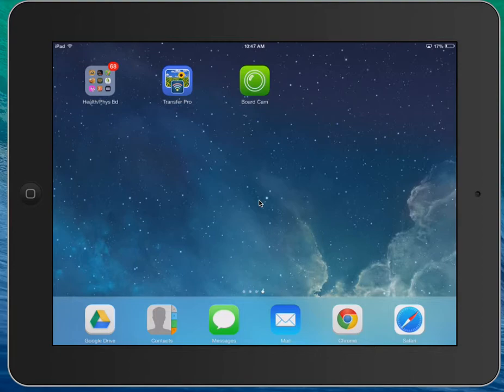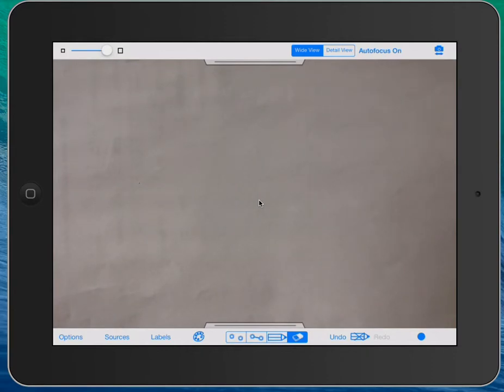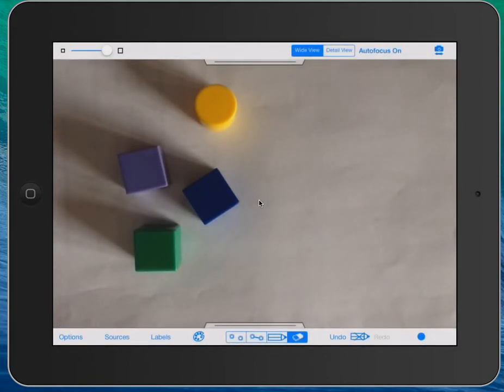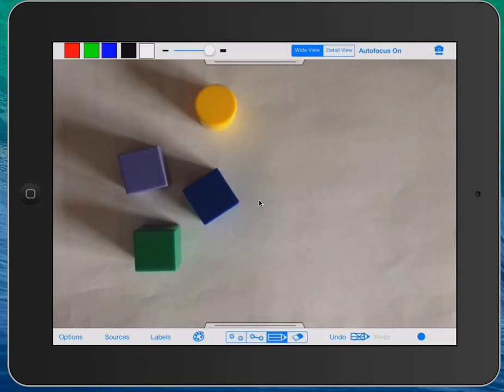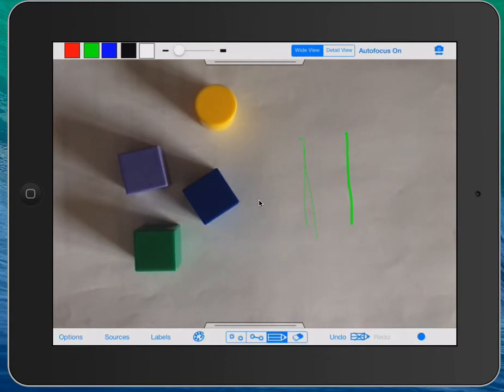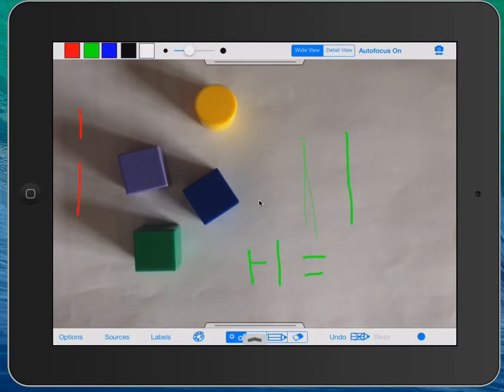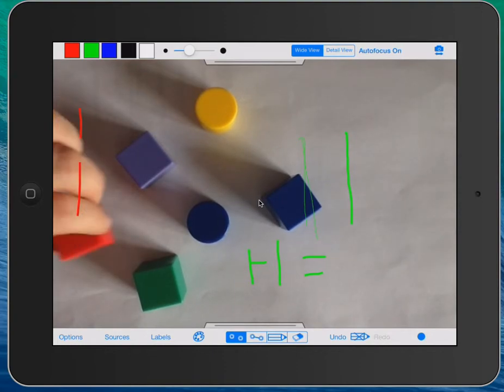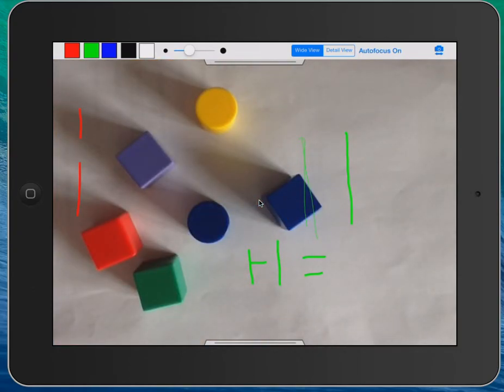Board Cam App